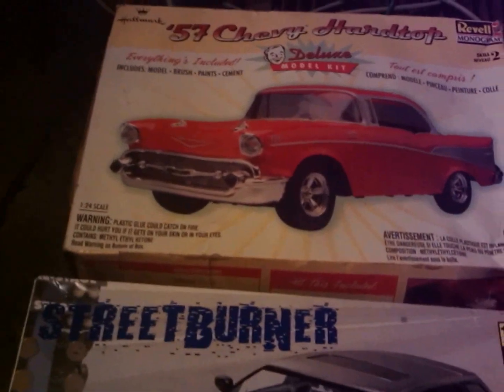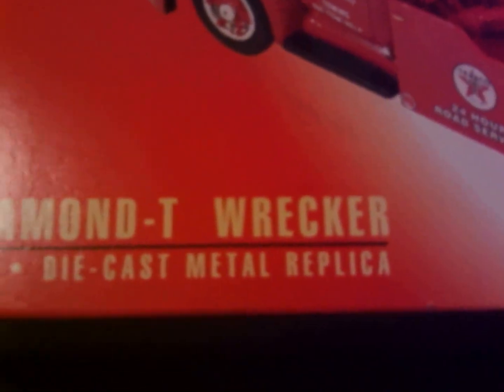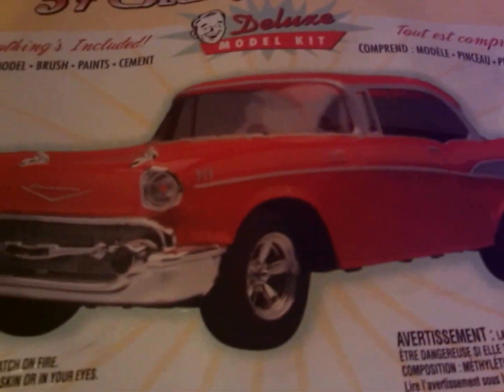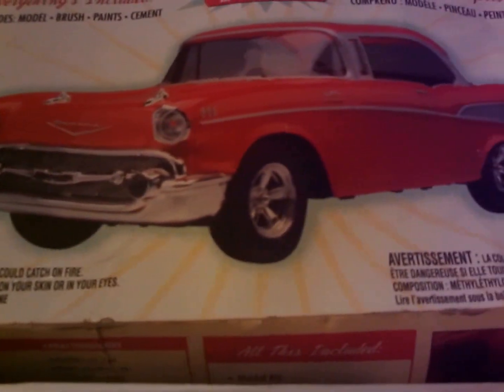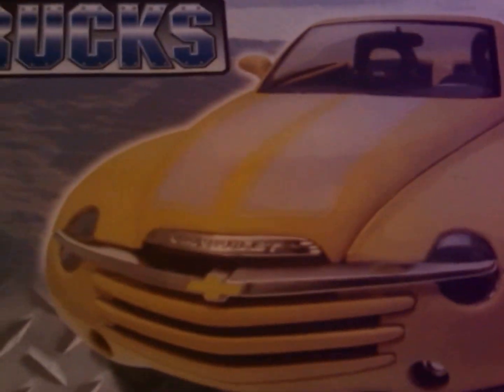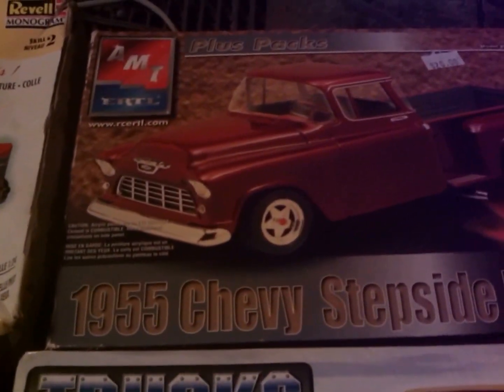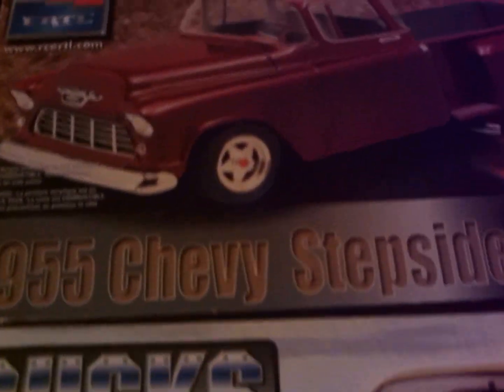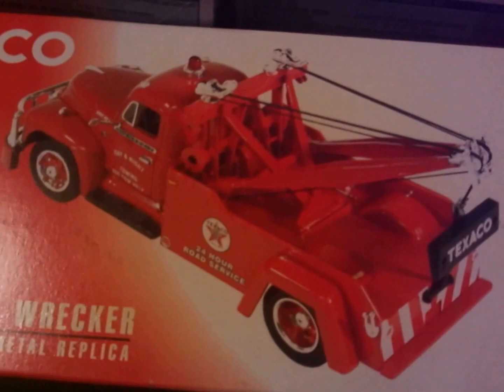Got few new models I got 4 of them my buddy picked up at a thrift shop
Here is 5 models I recently got ,the magnum was from a buddy on facebook and others I got well I paid my buddy for them at the thrift shop he works at all 1/25 scale except the tow truck